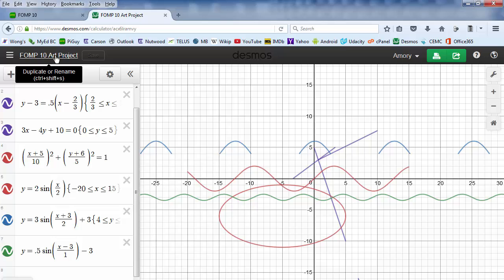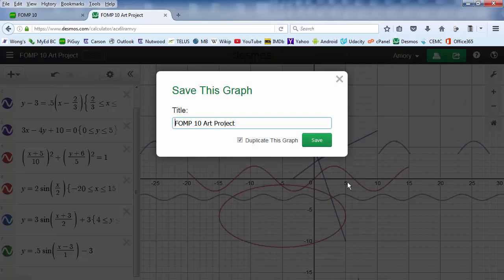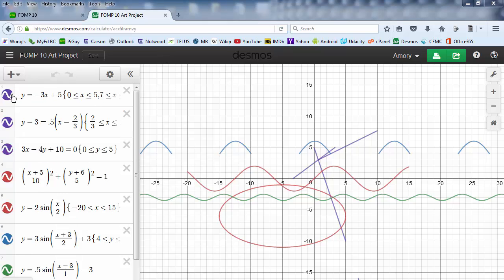Desmos Art Project 6 - Email Link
This is part 6 of making art using Desmos.  Learn how to submit your graph for marking.